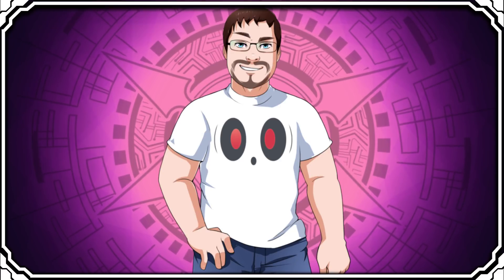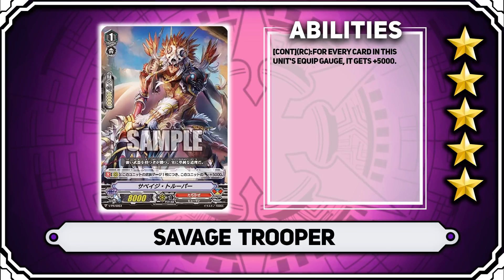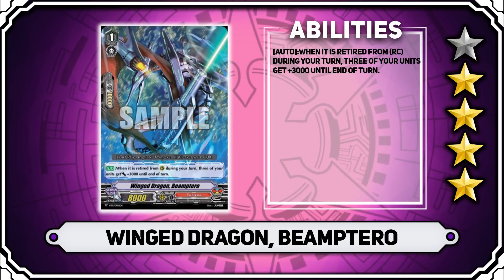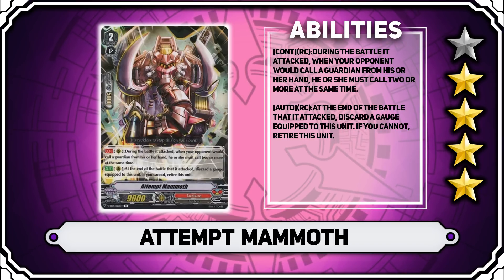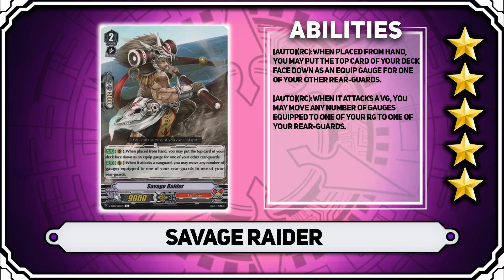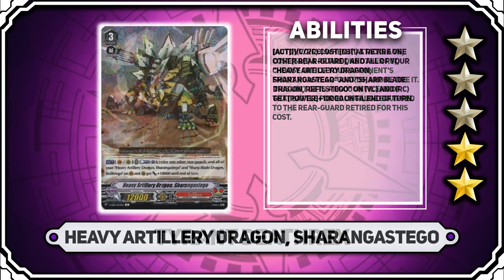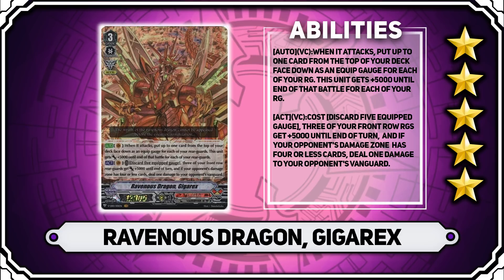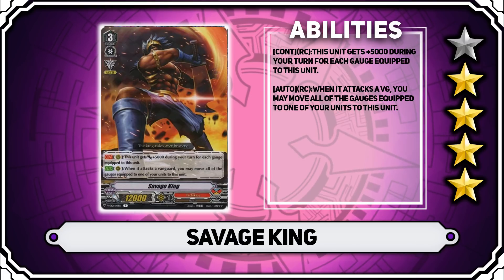Tachikaze V Series Clan Profile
DINOSAURS! with that out of the way, take a look at some of the most fun and underrated clan in the game!